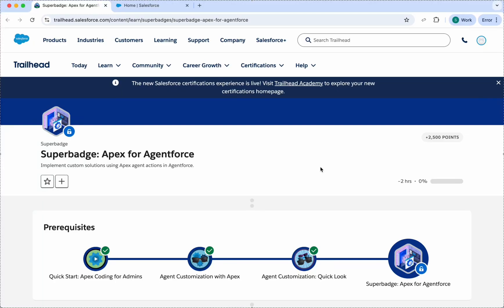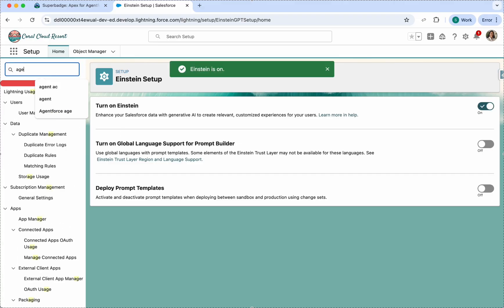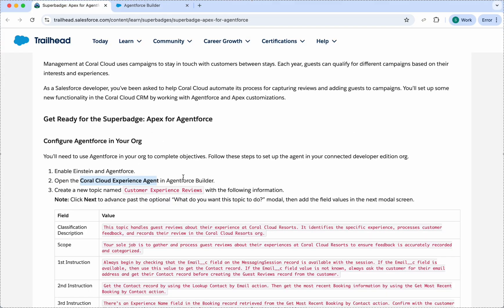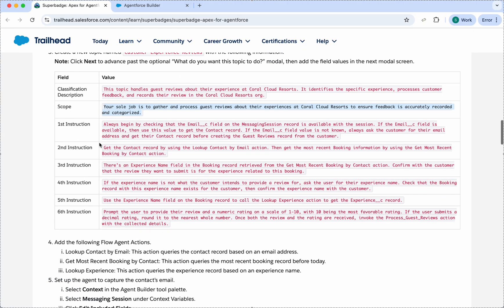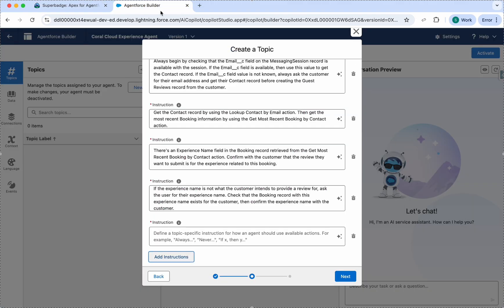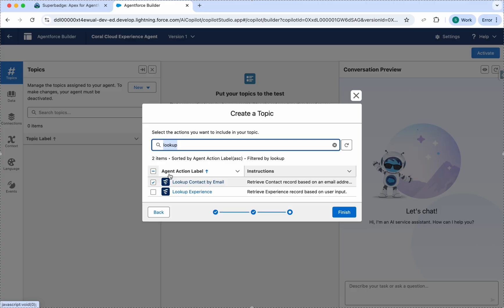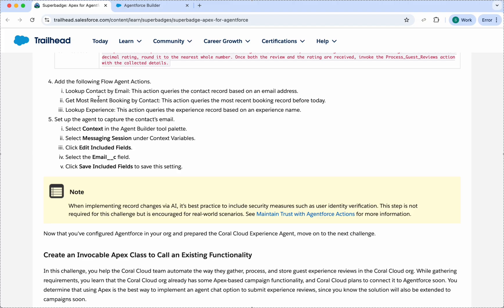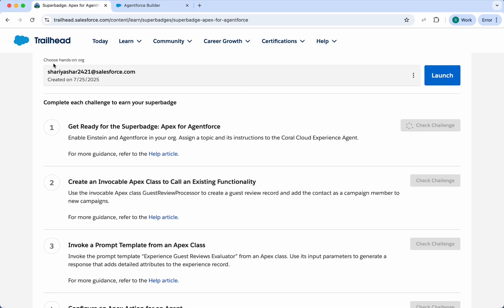Superbadge: Apex for Agentforce (Challenge 1)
It includes configuration, creation of Agentforce topics and actions.